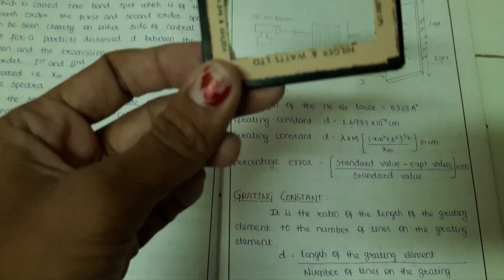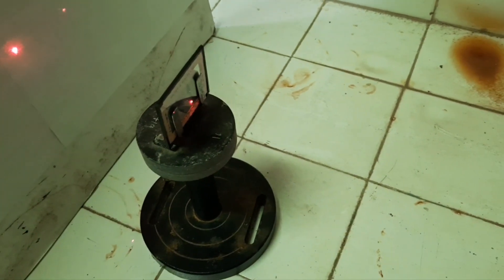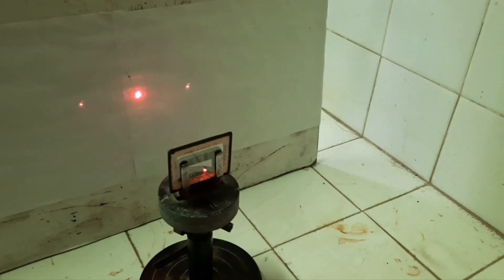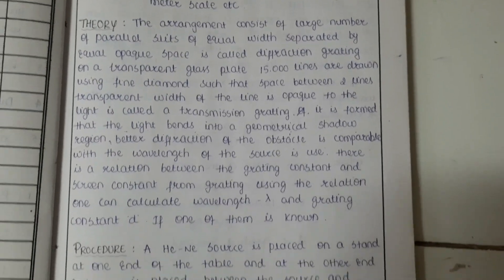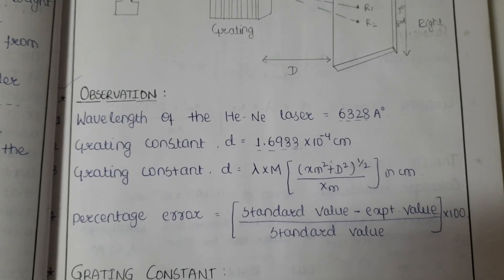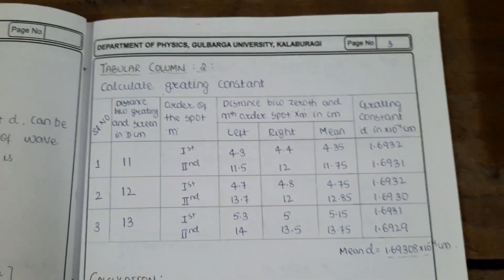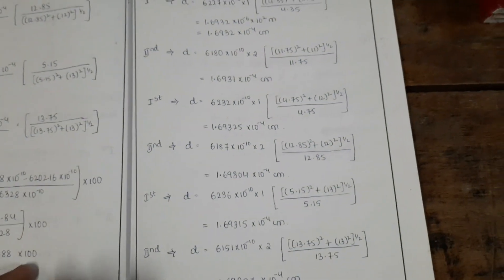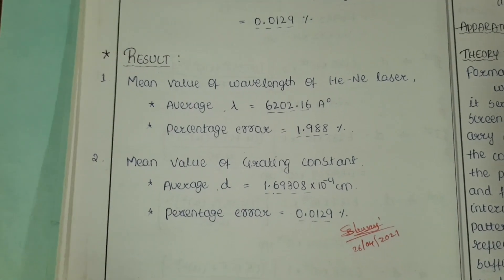Determination of wavelength of He-Ne laser and grating constant